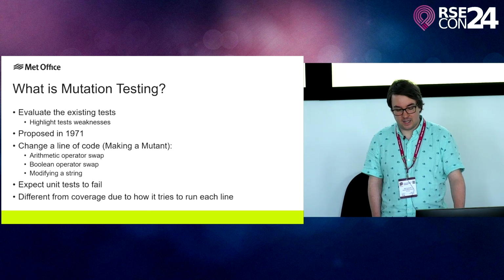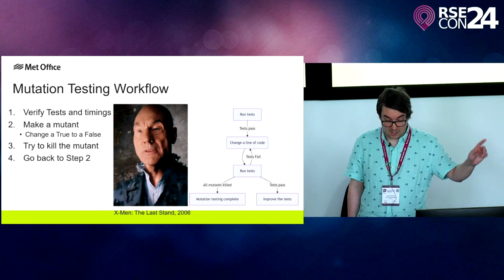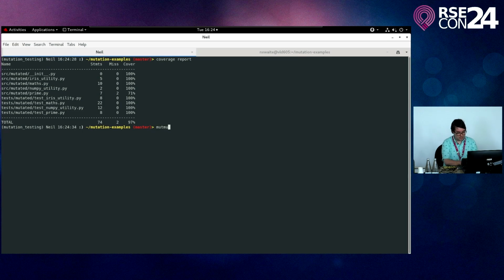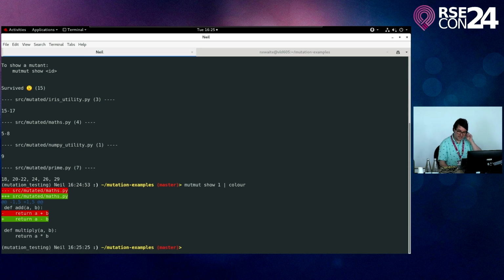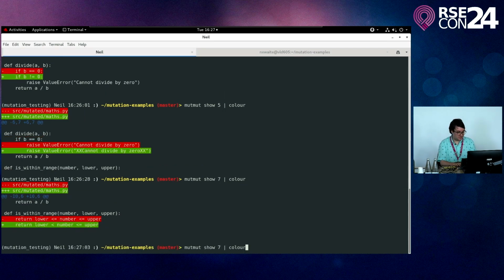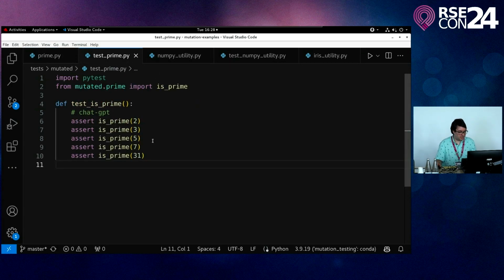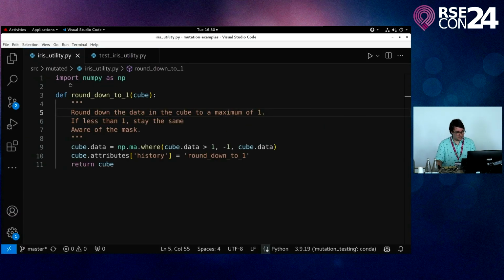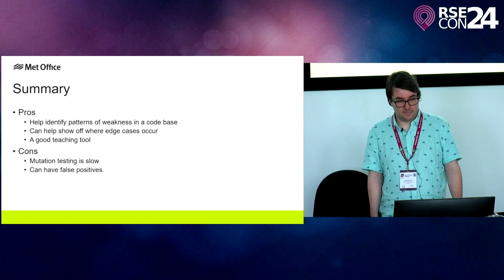Mutation testing: Who tests the testers?